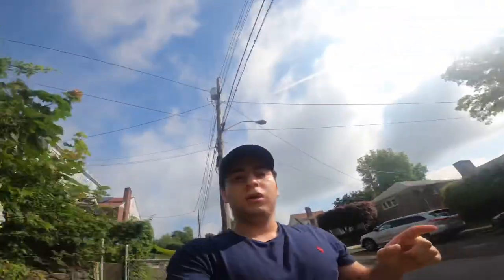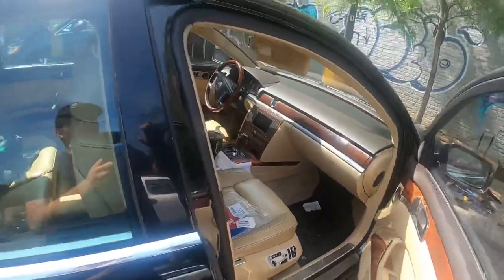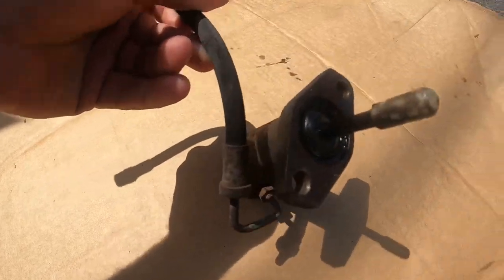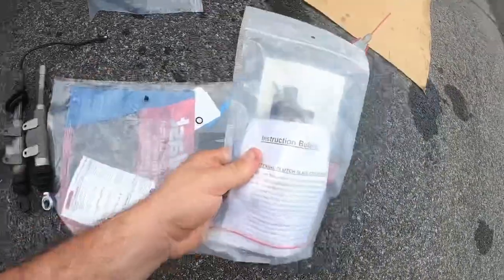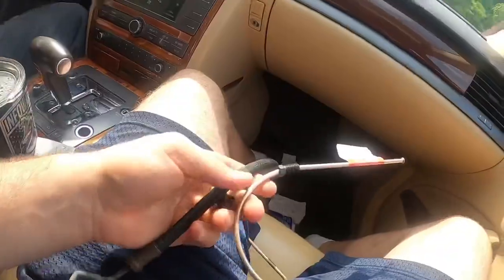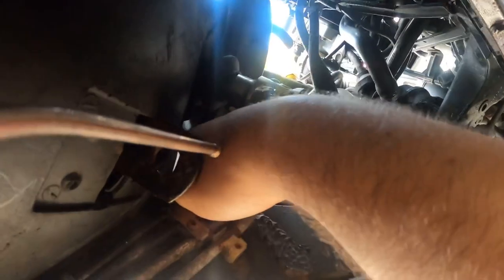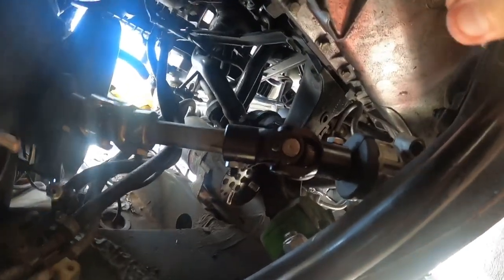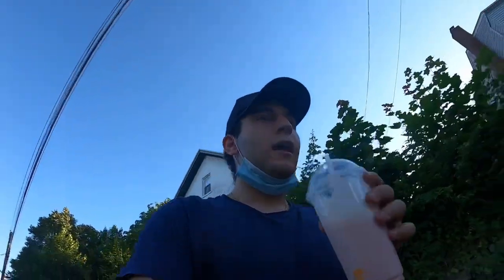THIS WILL MOST LIKELY HAPPEN TO YOUR BMW E30 (must watch)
Turns out it was the slave cylinder the whole time, it’s actually a common problem on these cars especially when you upgrade your clutch, always make sure your slave and master cylinders are in good shape before you change your clutch.

Like and sub for more, love y’all 💙